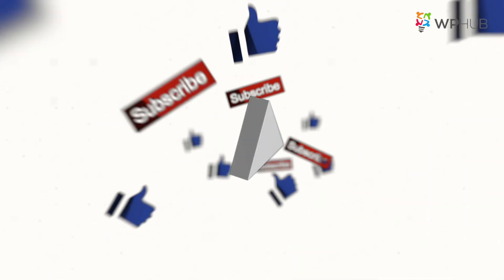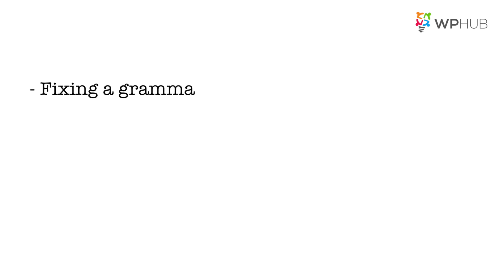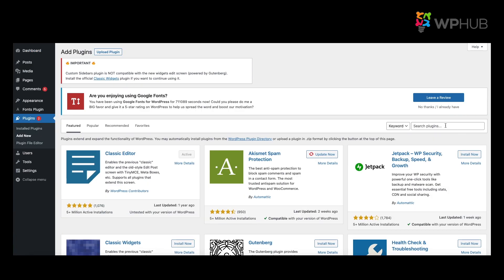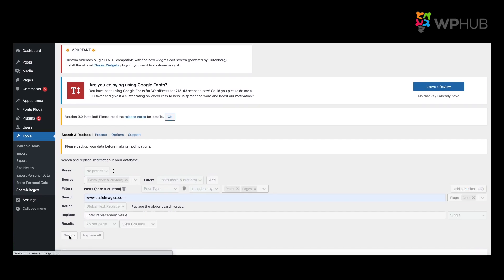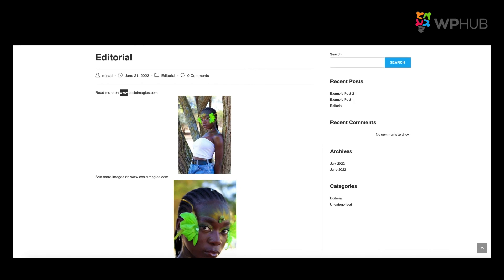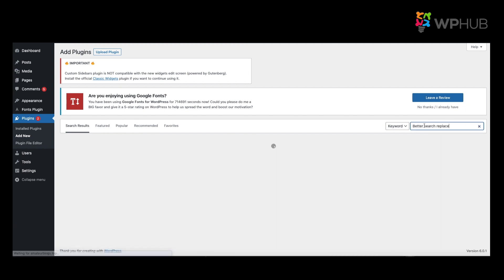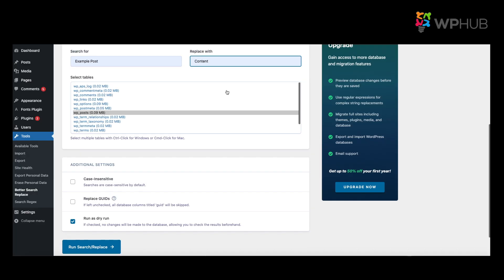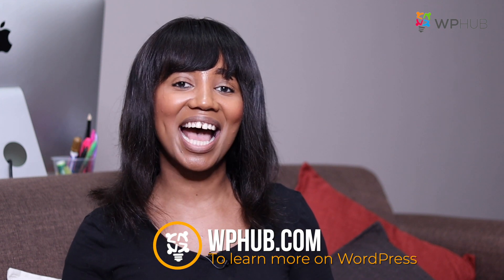How to Search, Find, Replace, and Bulk Edit in WordPress? | Regex | Better Search Replace | WP Hub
Do you have to update the current year of your blogs but have no time to go over them one by one? Or did you just migrate your site and have to change the URLs? In this video, you will learn about bulk search and edits on WordPress so you can save time and work efficiently on your website.

This is an awesome beginner-friendly video, anyone can perform this search and replace functions.

Guides Lists or Chapters

00:00 - Intro
05:00 - Functions of bulk search, replace and edit
00:41 - When should you perform a search and replace on WordPress?
01:14 - Regex tool (Plugin 1) - How to use
02:52 - Better Search Replace (Plugin 2) - How to use

Would you like to receive easy and straightforward tips on WordPress?